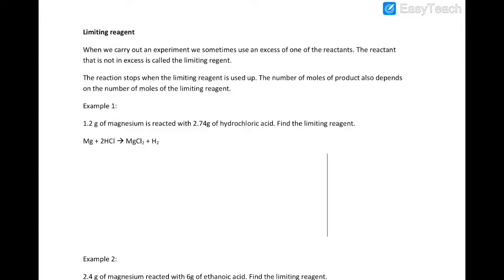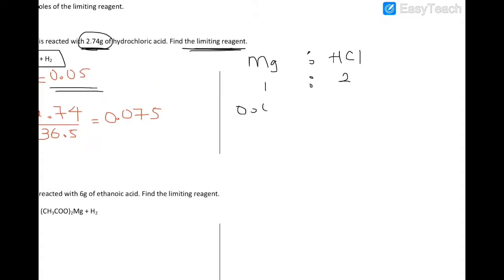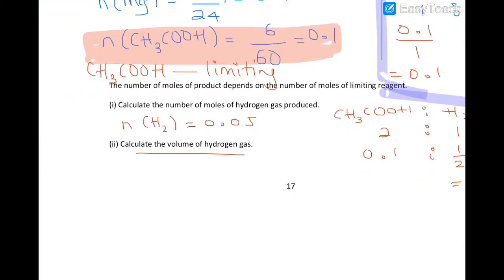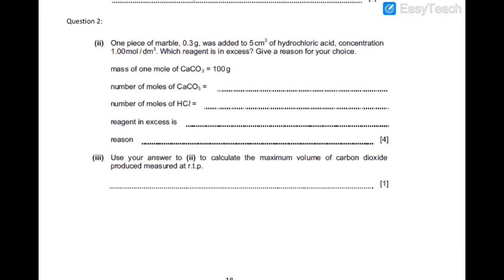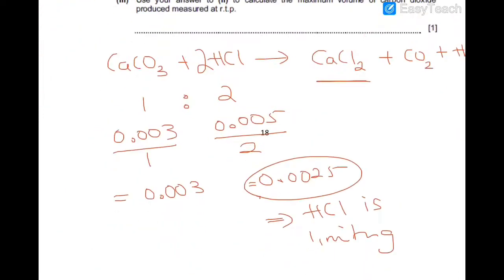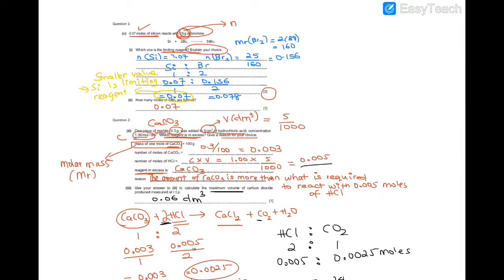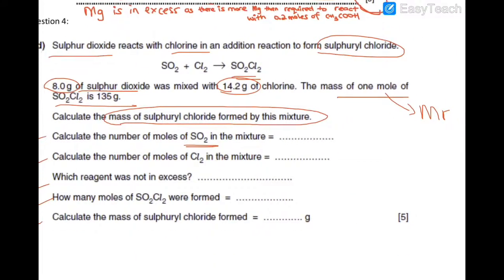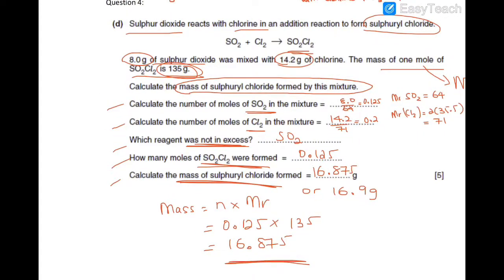IGCSE chemistry- limiting reagent correction of past paper questions